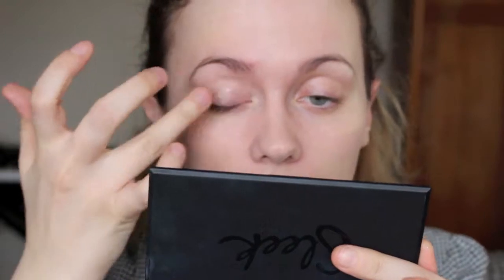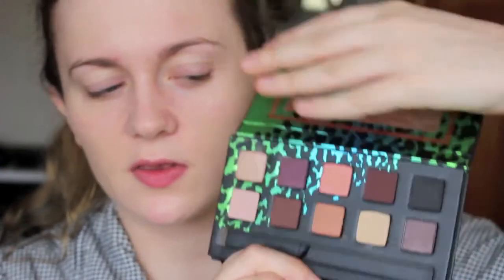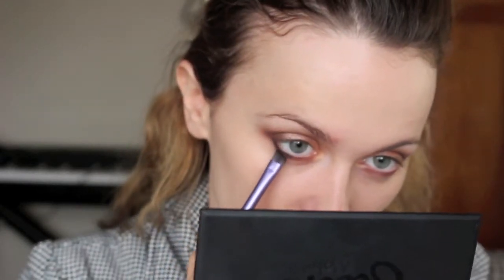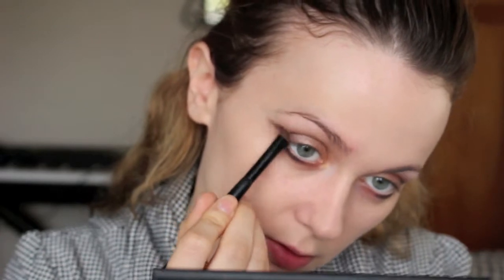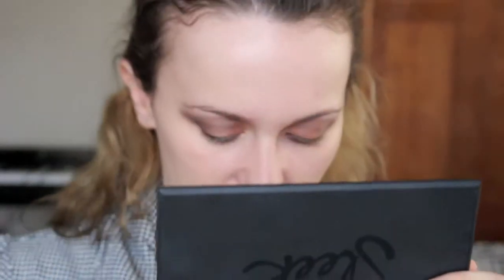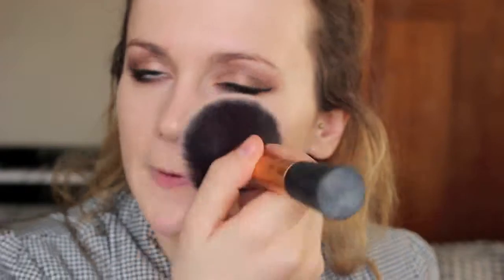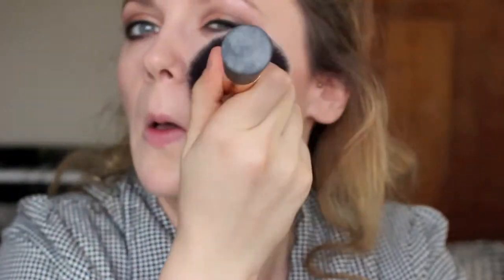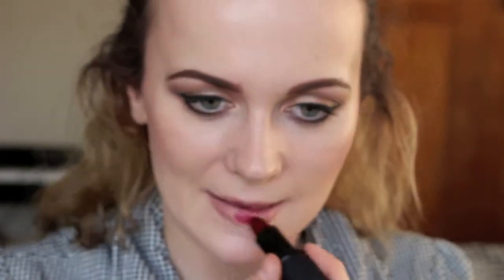First Impressions Anastasia Catwalk Palette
Hey everyone. This is my first impressions using Anastasia's Catwalk Palette that I got in my swap with LaCherieJo. Watch to see how I got on :)